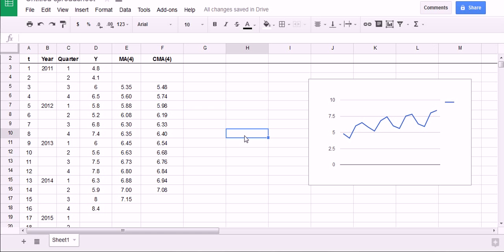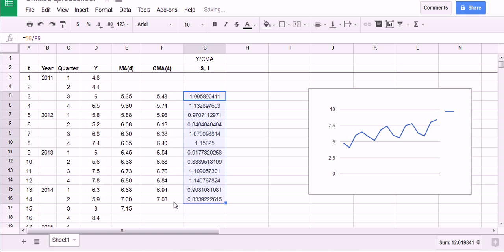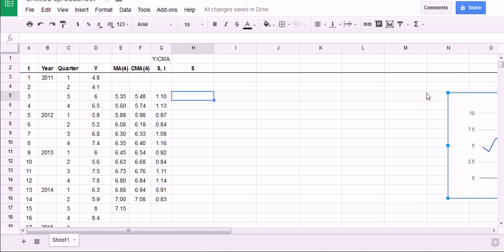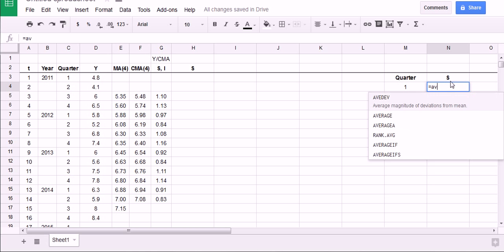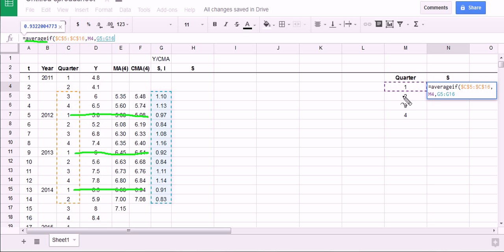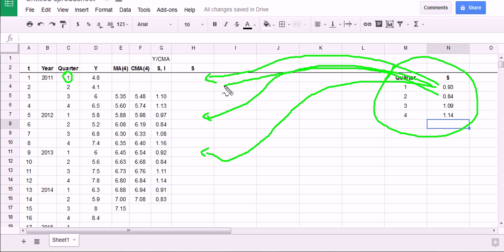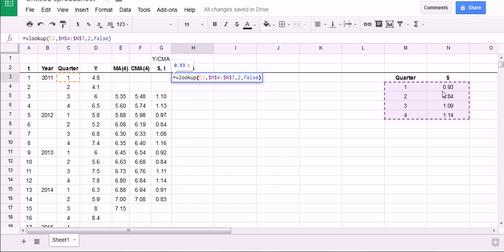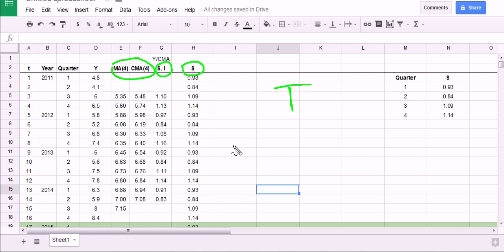Time Series Forecasting with Google Sheets part (3 of 4)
Classical Multiplicative Model for forecasting Time Series data using Google Sheets. Seasonality, Trend, Cyclicality, and Irregularity are explained. These components are estimated with a complete forecasting example worked step-by-step from beginning to end.

You may navigate all 4 parts of this tutorial series (Forecasting with Google Sheets) with the links here:

Prefer learning this in Microsoft Excel?